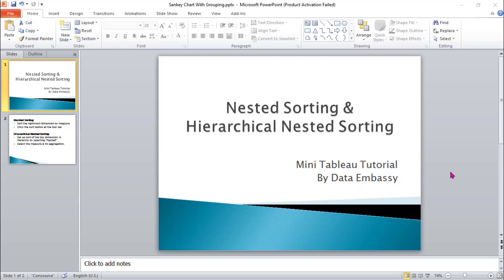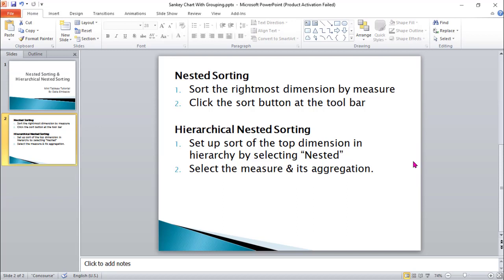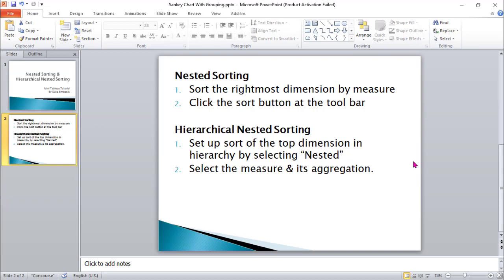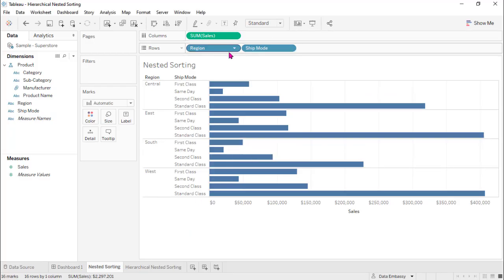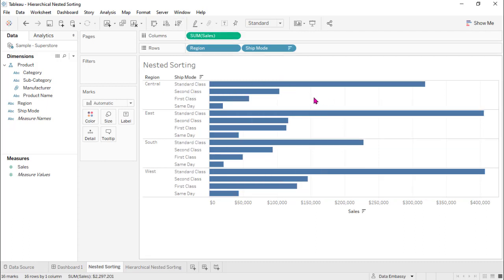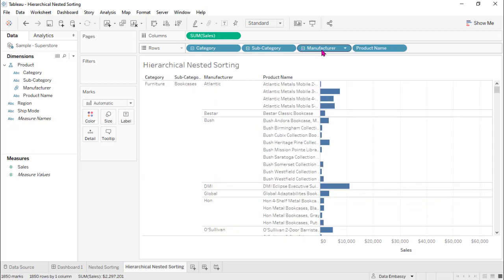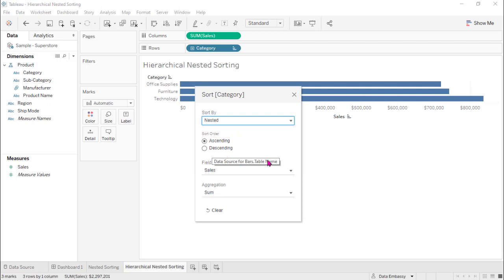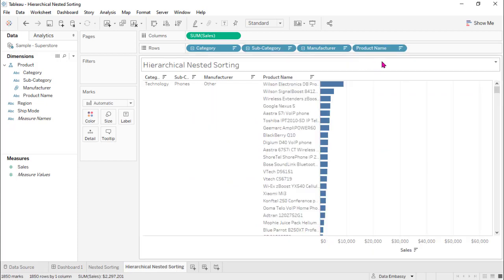Nested Sorting & Hierarchical Nested Sorting - Mini Tableau Tutorial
Workbook Download